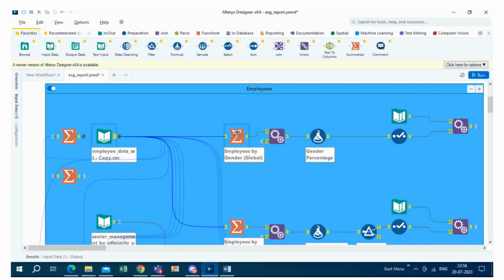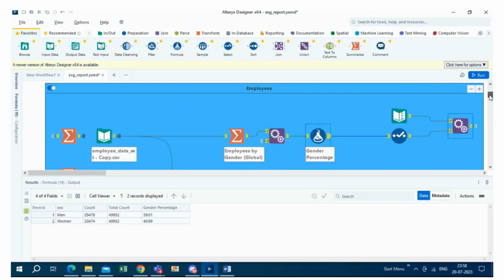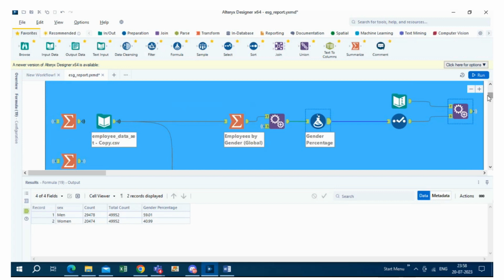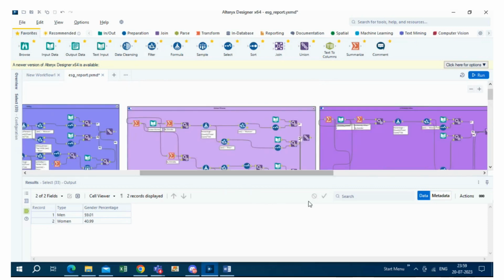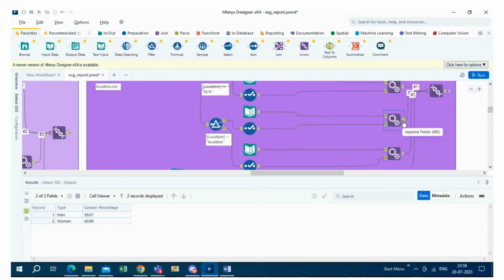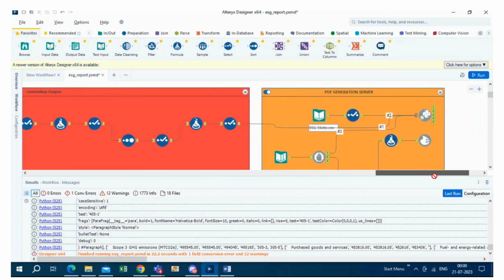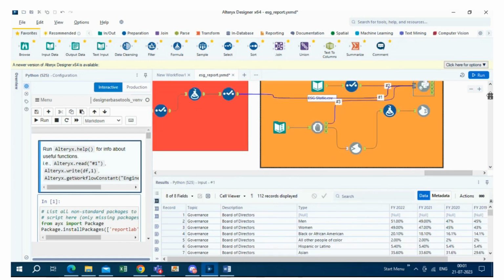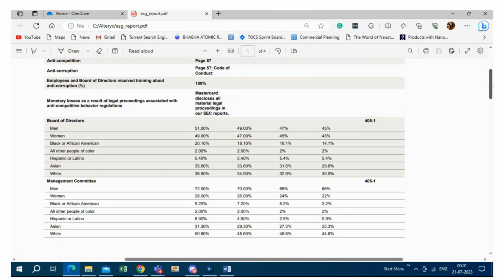ESG Reporting || Analyze Your Data with ESG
The video introduces Alteryx's role in ESG reporting for sustainable business practices. It outlines steps to sort and analyze employee data based on GRI standards.

Alteryx's tools import and summarize data, and calculate gender distribution, social and governance metrics, and environmental factors.

A Python script generates a PDF report for stakeholders, aiding informed decisions. Alteryx streamlines ESG reporting, supporting sustainable practices and societal impact.

The tutorial encourages using Alteryx for data-driven ESG reporting to create a better future.